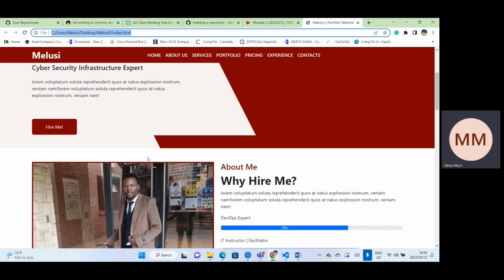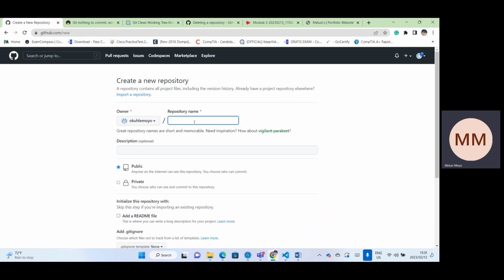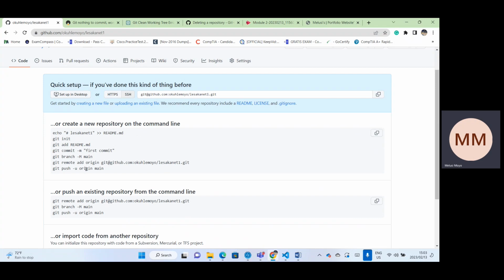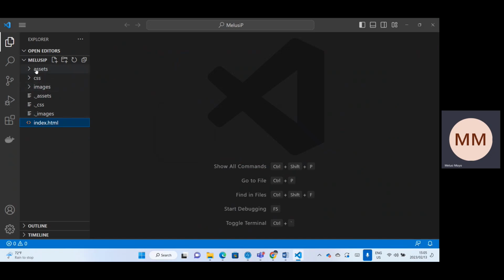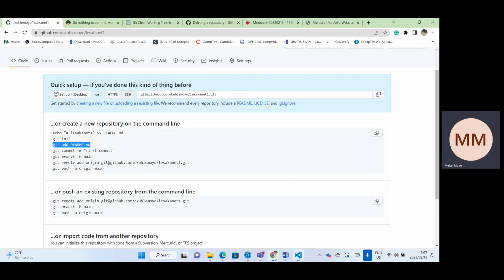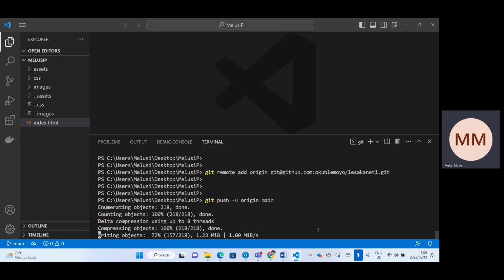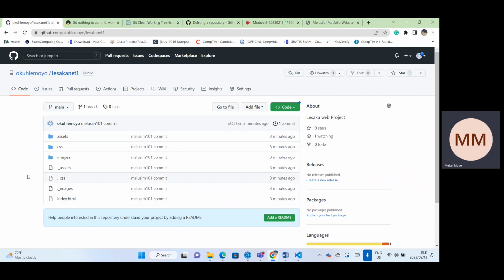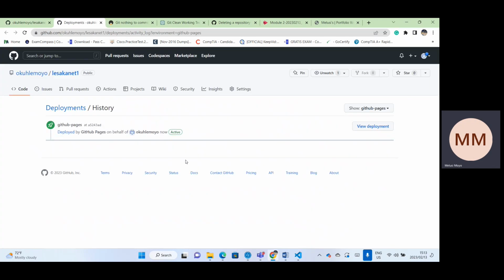Uploading files to GitHub and hosting website on Git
How to Host a site on github